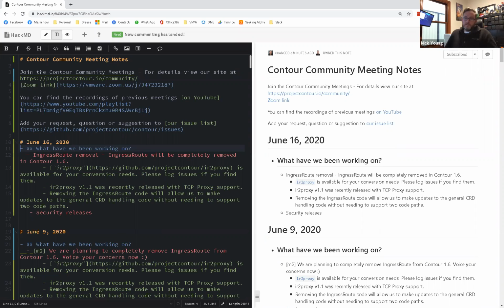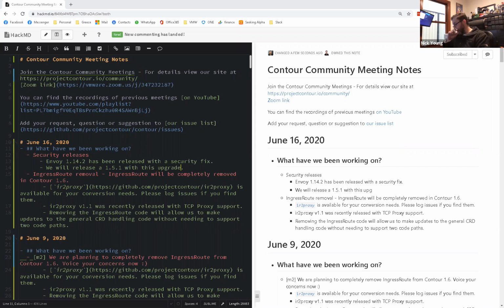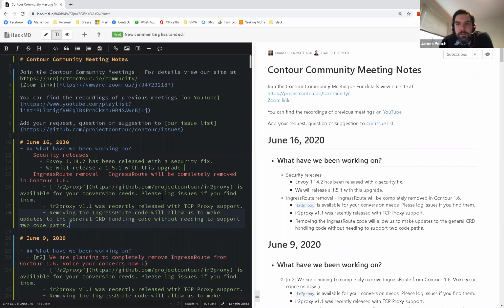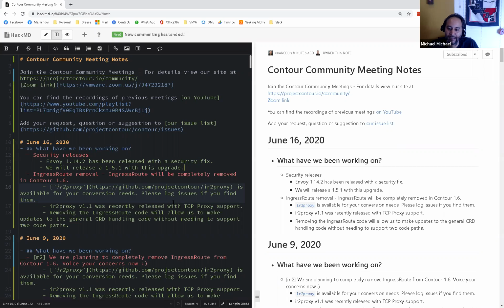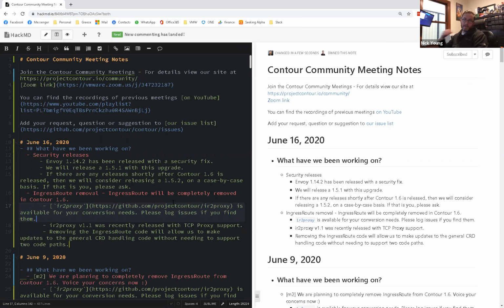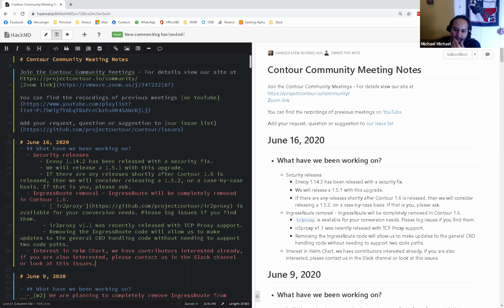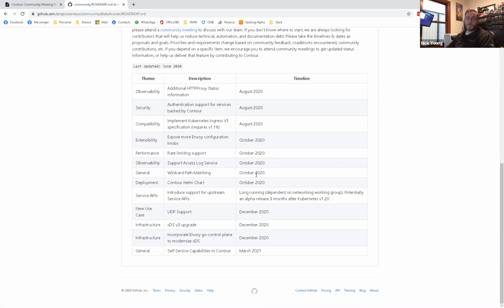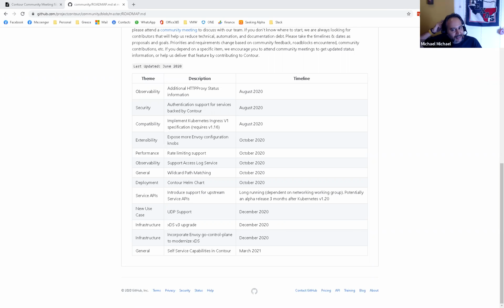Contour Community Meeting - June 16, 2020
Security releases
Envoy 1.14.2 has been released with a security fix.
We will release a 1.5.1 with this upgrade.
If there are any releases shortly after Contour 1.6 is released, then we will consider releasing a 1.5.2, on a case-by-case basis. If that is you, please ask.
IngressRoute removal - IngressRoute will be completely removed in Contour 1.6.
ir2proxy is available for your conversion needs. Please log issues if you find them.
ir2proxy v1.1 was recently released with TCP Proxy support.
Removing the IngressRoute code will allow us to make updates to the general CRD handling code without needing to support two code paths.
This is not set in stone, but is a rough outline. We’ll keep it updated as we can.